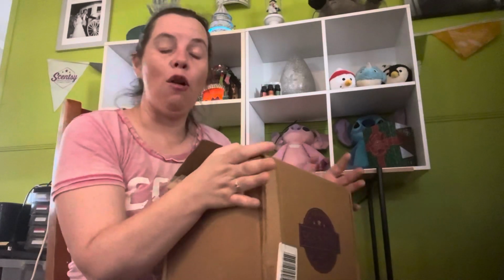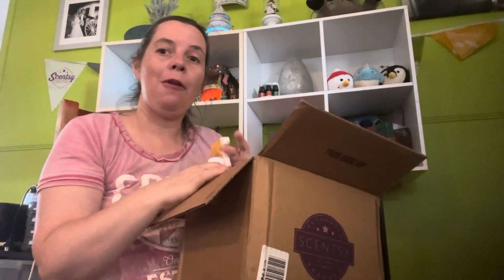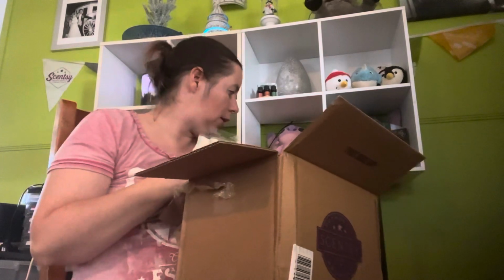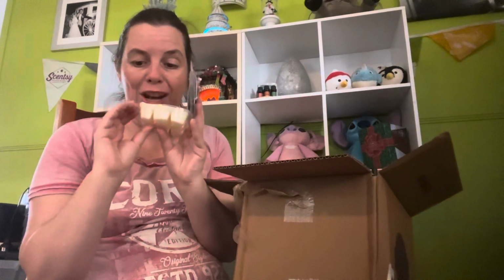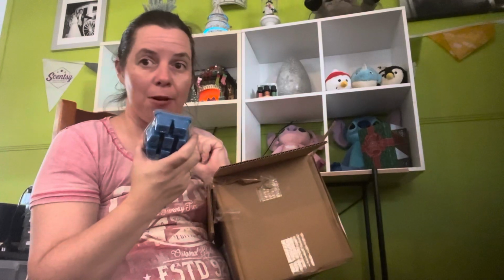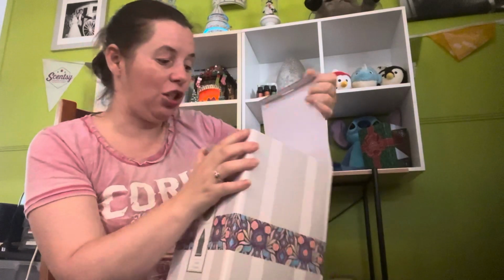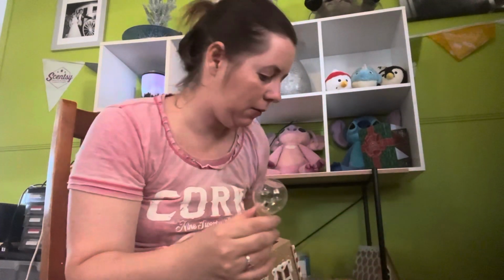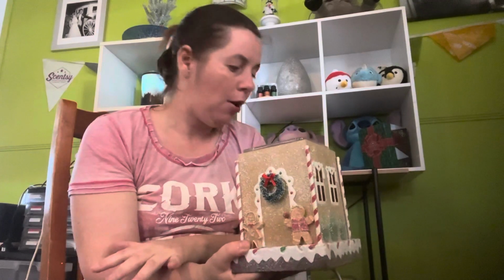My late haul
I have a scentsy haul what did I get